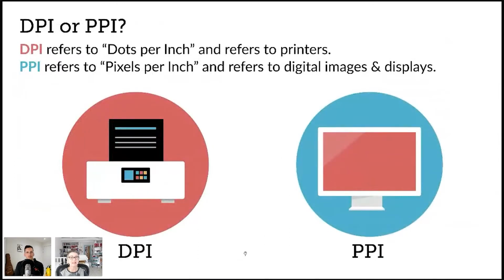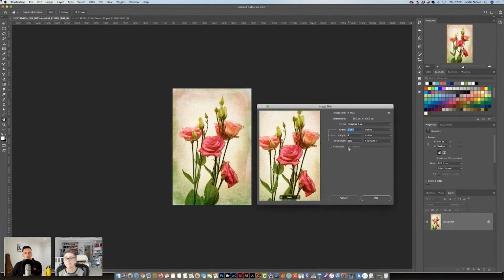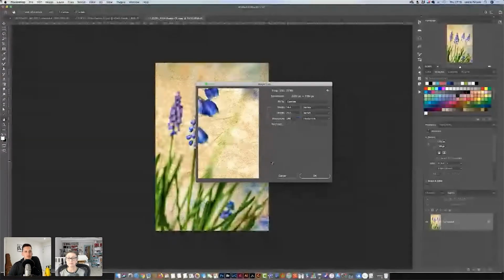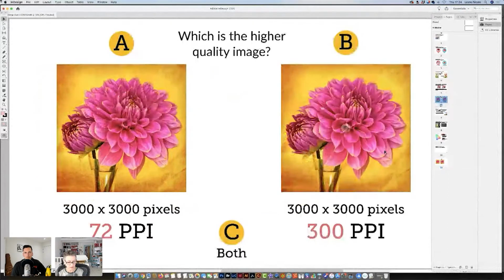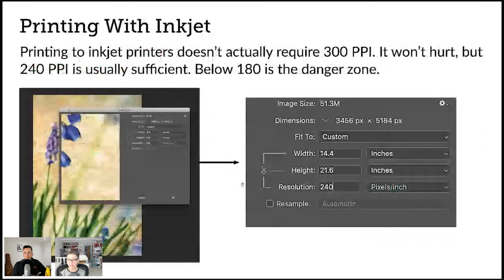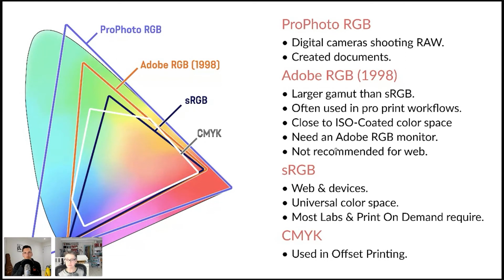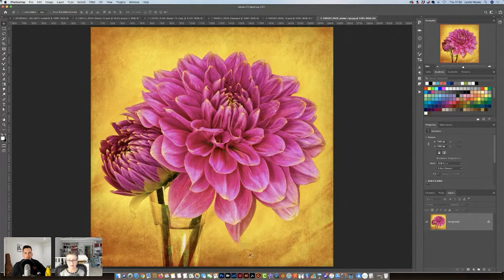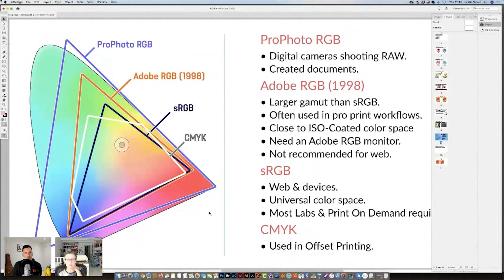An Introduction to Resolution and Color Modes With Leslie Nicole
During this Design Cuts Live session, we were taught by the Photoshop master herself, Leslie Nicole from French Kiss Collections. There's no better person to learn from when it comes to the fundamentals of graphic design!

This week, she gave us a crash course on image resolution and colour modes. She discussed the differences between DPI and PPI, as well as what each file type means and what you can do with them. So get your notepads ready and prepare to soak up Leslie's knowledge!